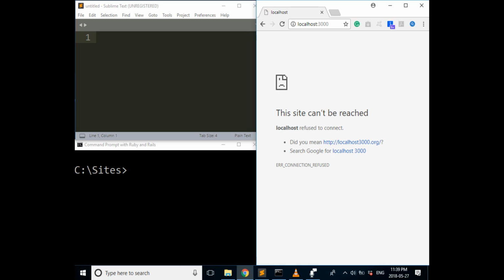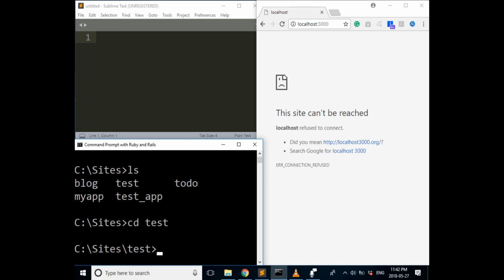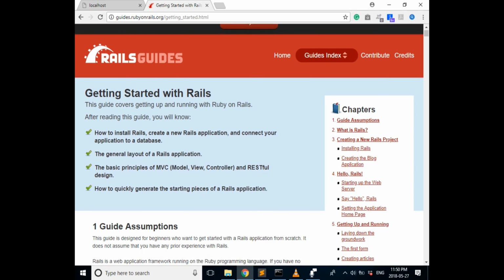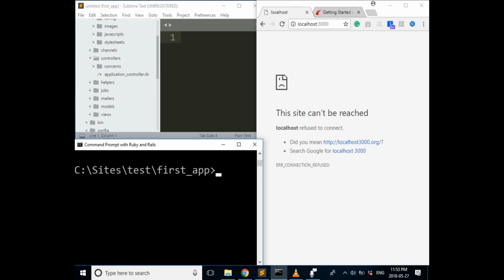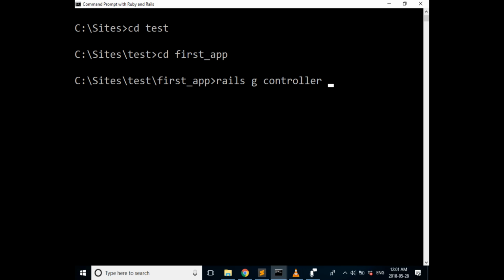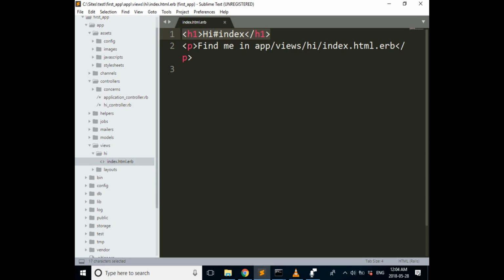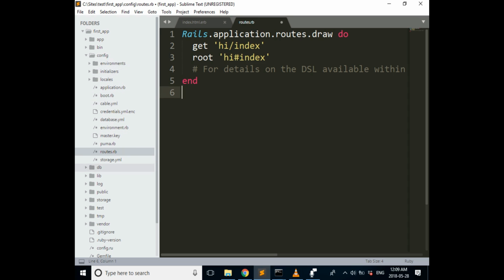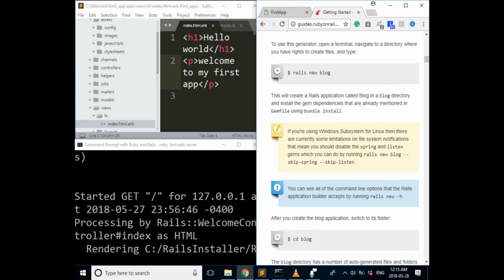ruby on rails tutorial (get started)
this is the first video of ruby on rails tutorial. in this video, we are going to get started with basics of building an application. we set up an application in rails, and write a simple app that says hello world.